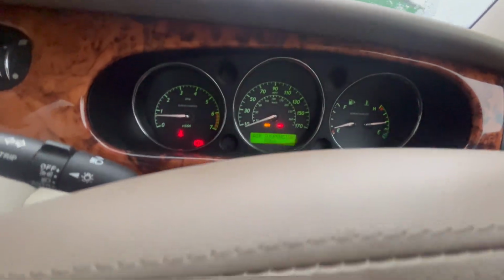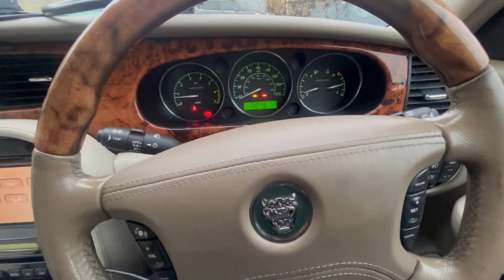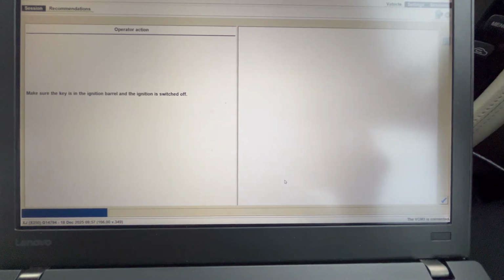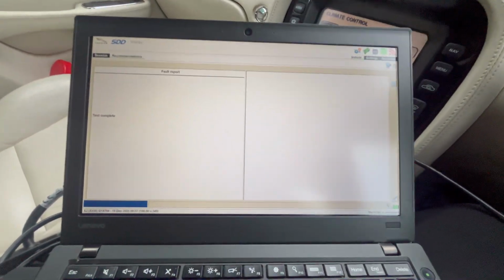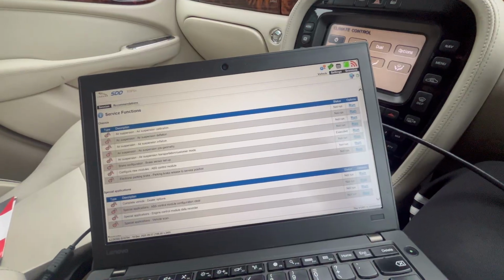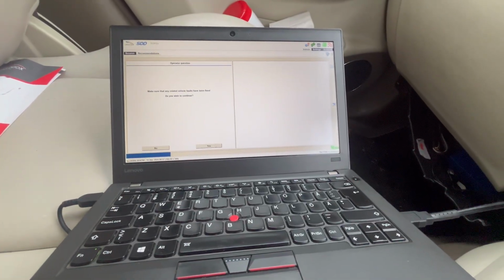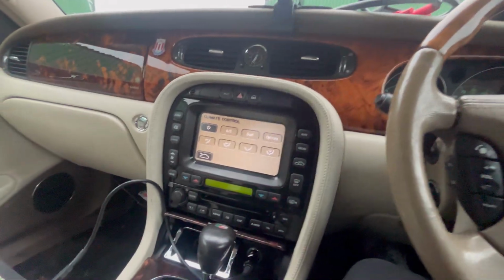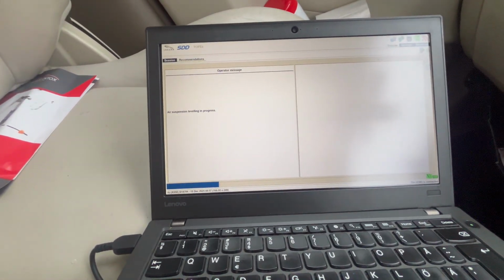Jaguar XJ Air Suspension Fault C2780 ECU Manufacturer Sub Status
Hello Guys,

In this video we had a  Jaguar XJ which had a Air Suspension Fault with fault code C2780. This is a manufacturing fault code and it basically means the Module has gone into Transport/Factory mode and needs to be put back into Customer mode.

FB + IG: @MidlandsVehicleDiagnostics